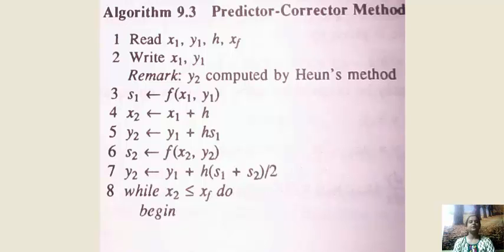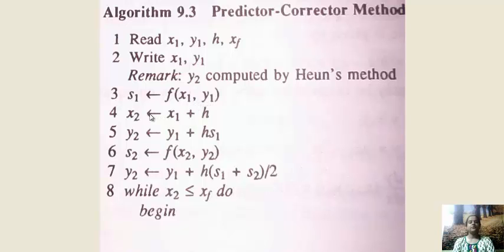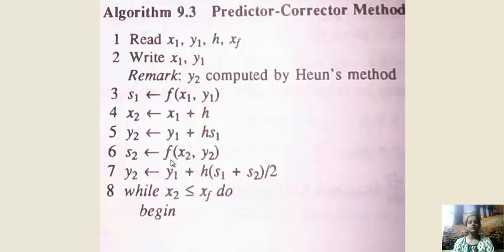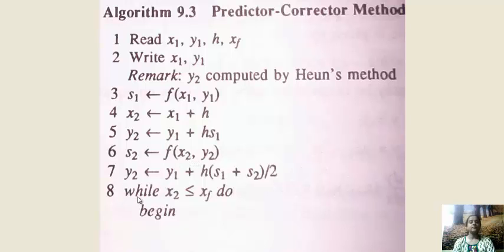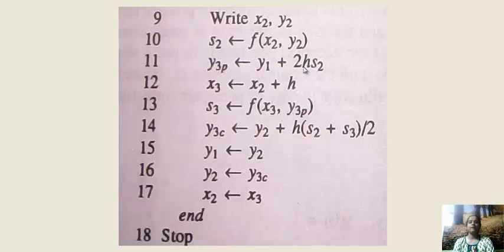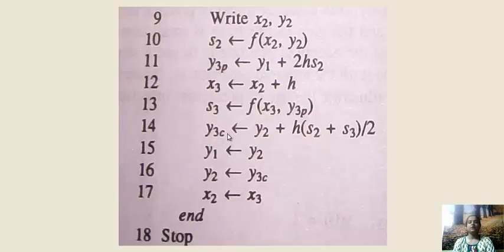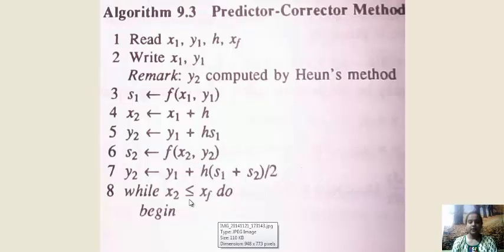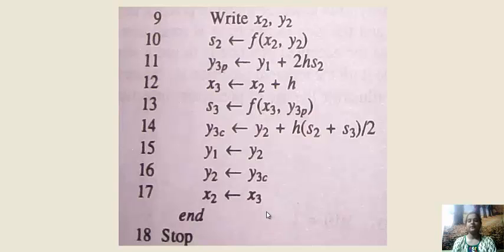capture 1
numerical analysis and design